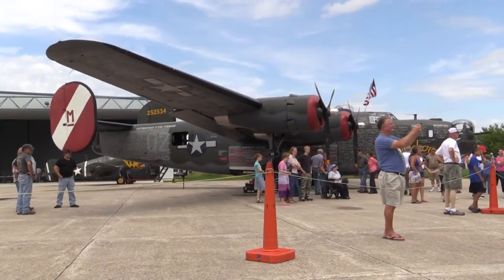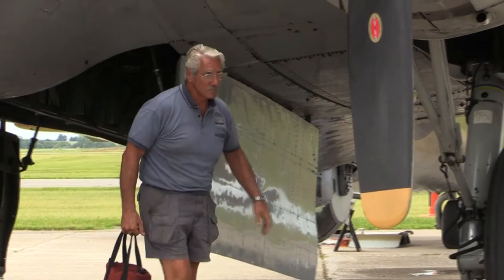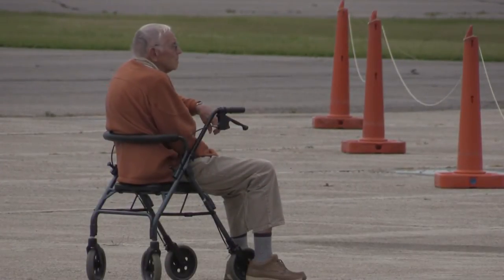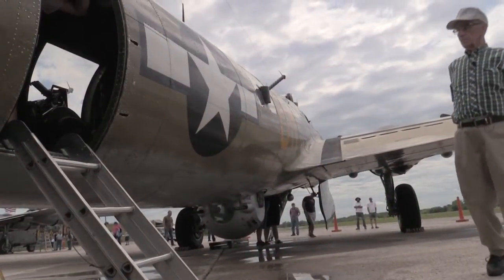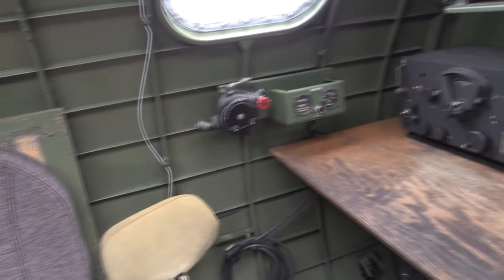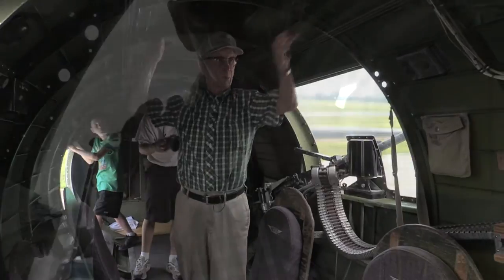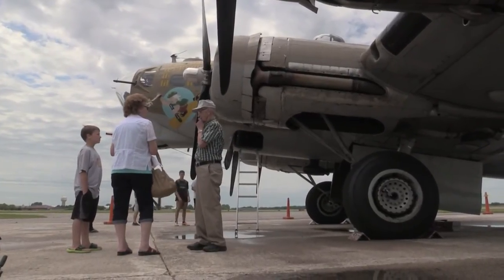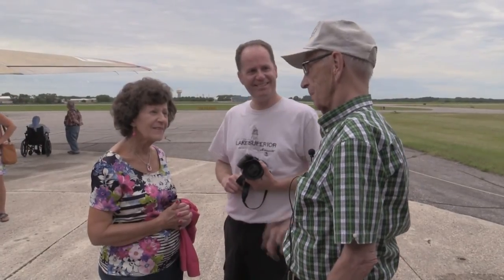7-7-14 Wings of Freedom Tour- Wilbur Nelson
Collings Foundation's Wings of Freedom Tour made a stop in Alexandria July 7-9, 2014.  WWII veteran B17 Radio Operator Wilbur Nelson pays a visit to the Flying Fortress.